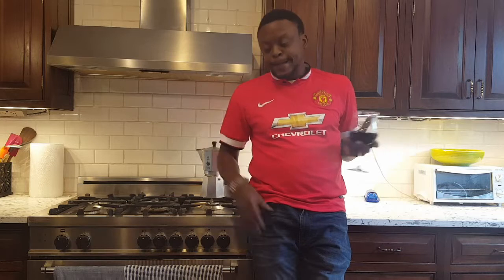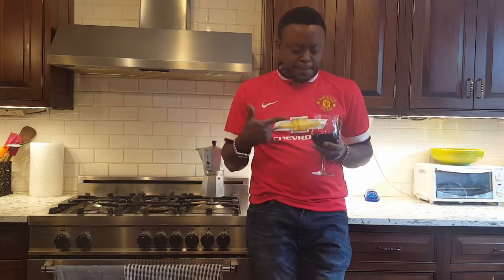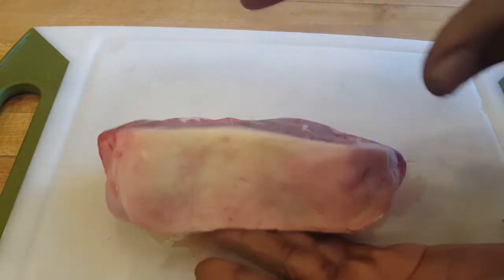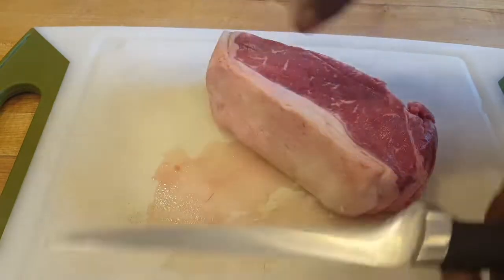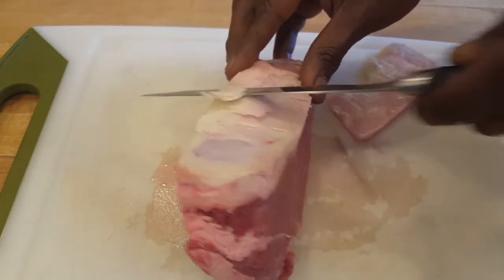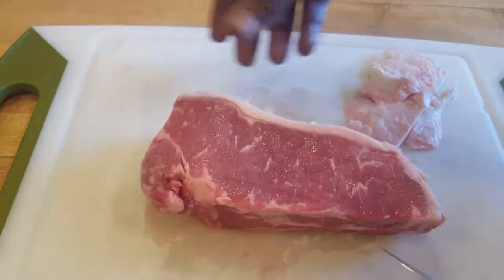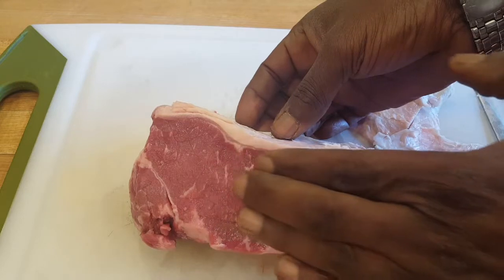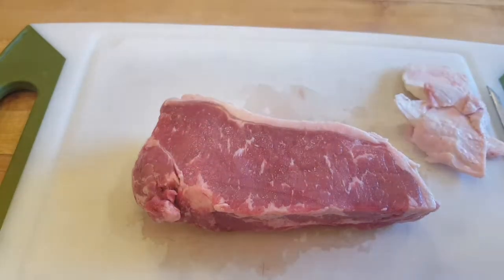Steak. New York strip steak cooked slightly medium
Charcoal grilled new York strip:
Brush with olive oil all sides
Salt and pepper all sides
Grill all side high heat 3 minutes with an option to set aside in a safe zone
Let sit 3 minutes.